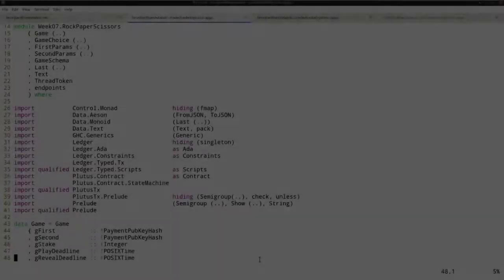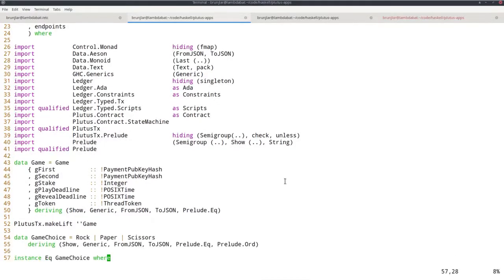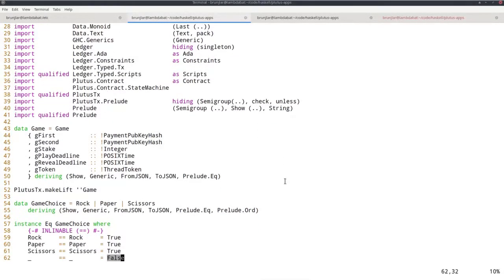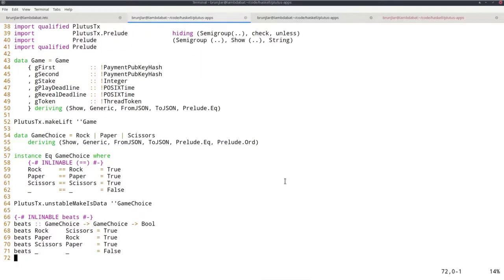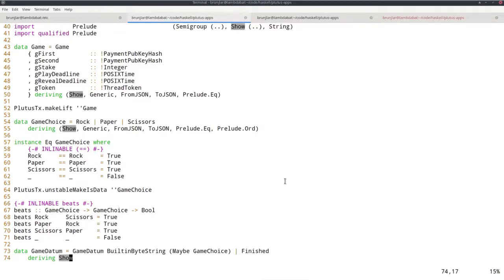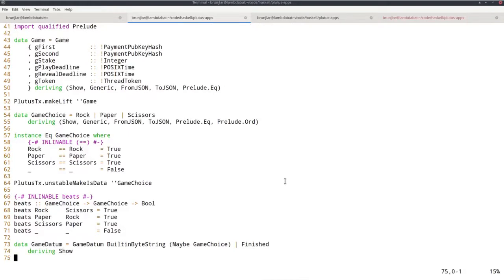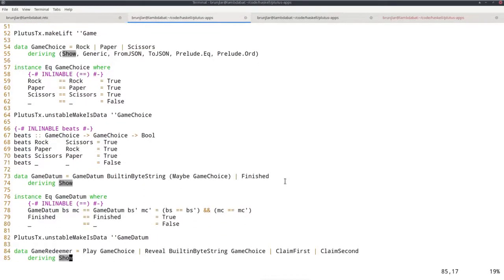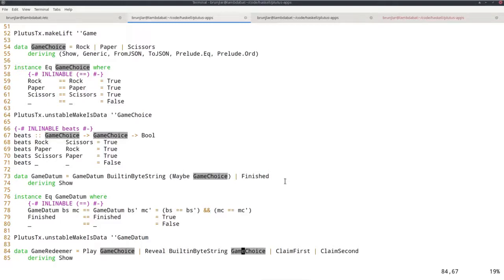PPP 030705 - Homework